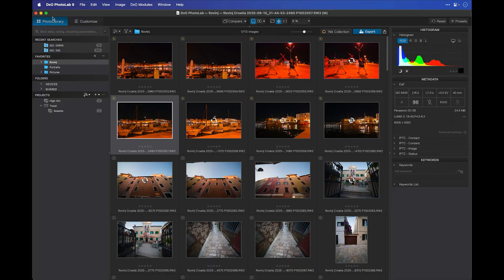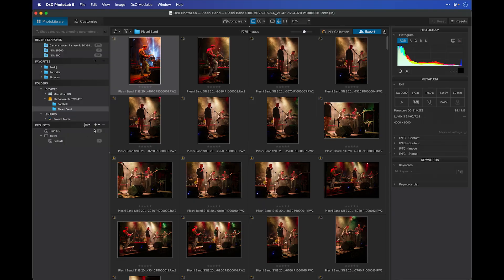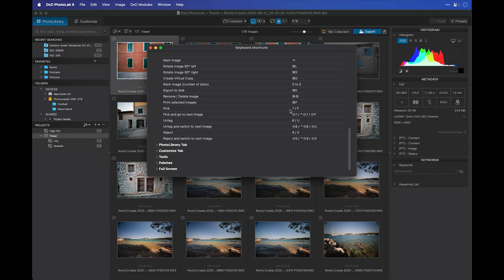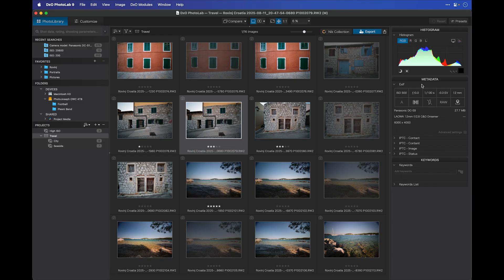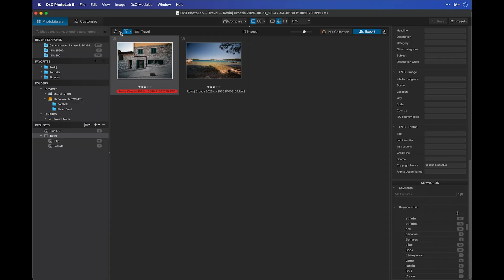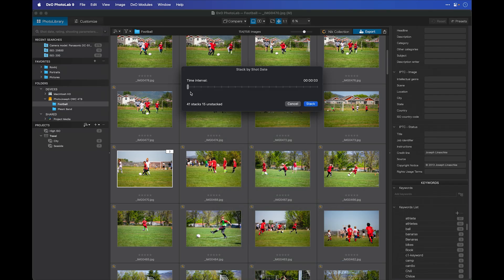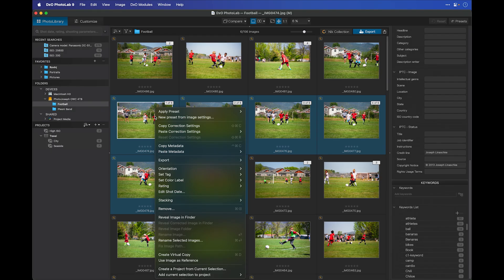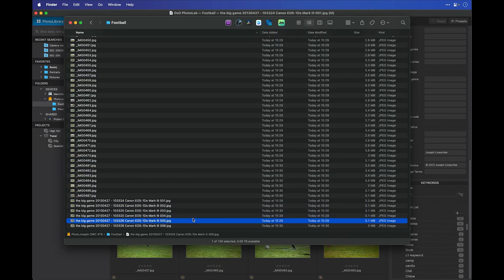Navigating your PhotoLibrary in DxO PhotoLab 9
With @photojoseph learn how to use the PhotoLibrary, and discover the basics of organizing your images with DxO PhotoLab’s robust asset management system.